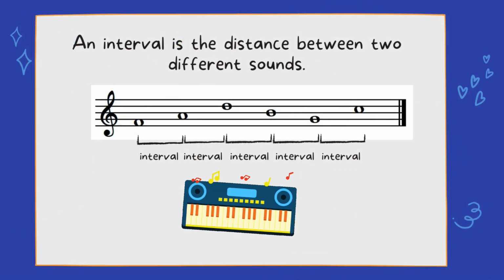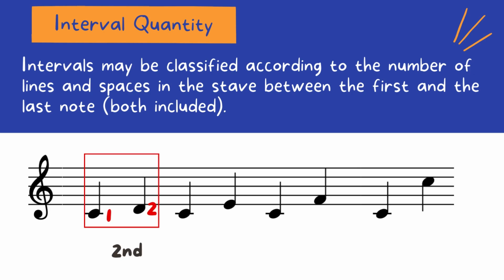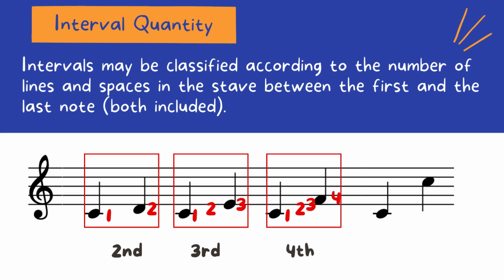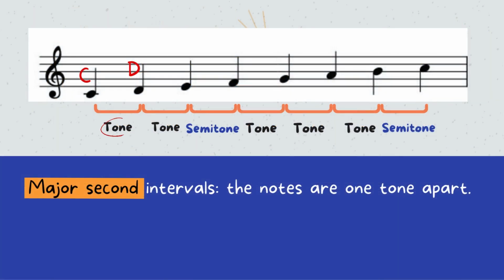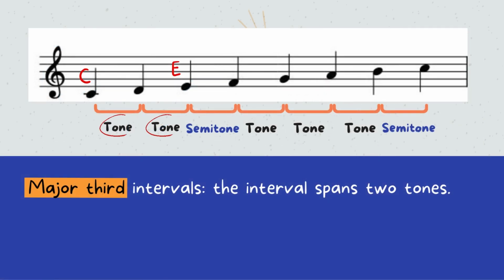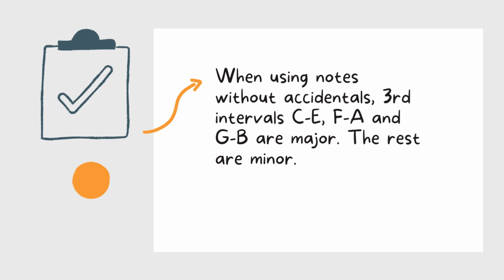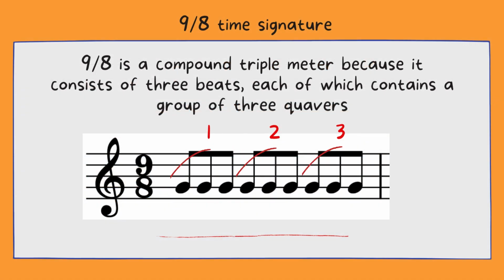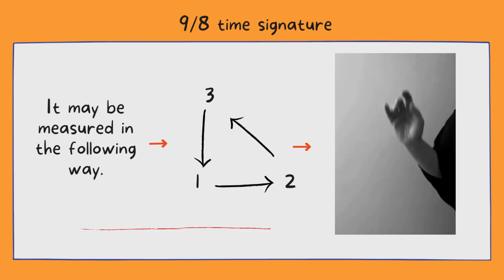Music Factory 2 - Unit 3: Basic Concepts